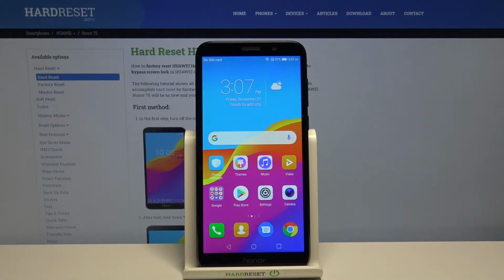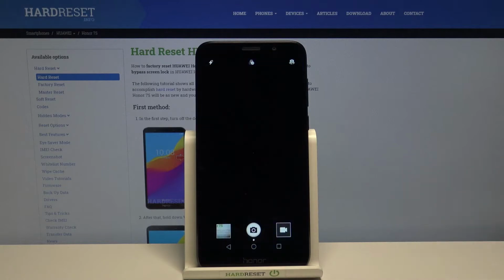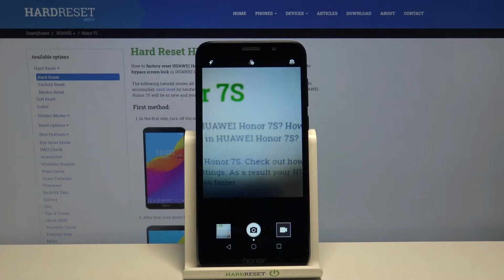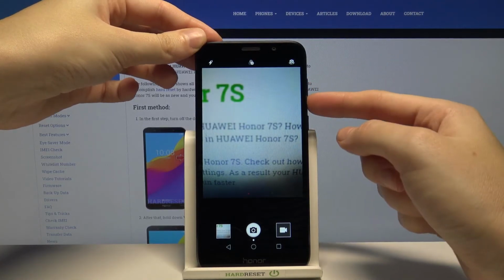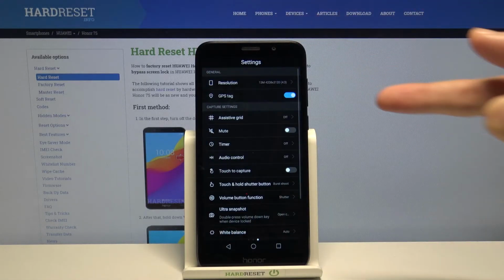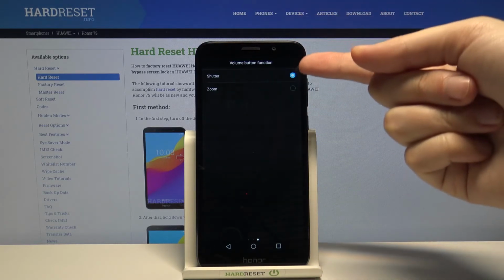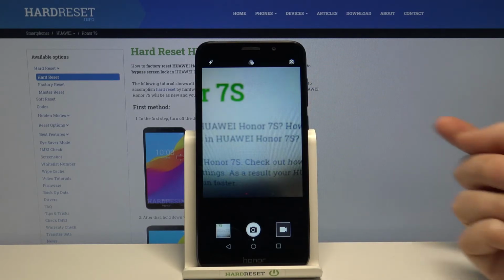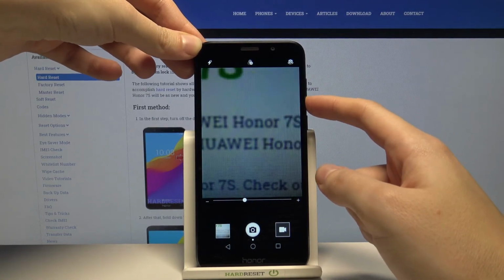How to Change Volume Buttons Function in Honor 7S – Set Additional Volume Buttons Functions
Learn more info about Honor 7S:
If you’re wondering how to add some extra function to volume buttons in your Honor 7S camera, then let’s check above tutorial! Here we are coming to share with you how easily you can find proper camera settings and which option to enter in order to change volume buttons functions. You’ll be able to use them as a shutter button or zoom in and out. So let’s follow all shown steps and successfully change volume buttons function.

How to change Camera Volume Key in Honor 7S? How to set up Volume Shutter in Honor 7S How to set up Camera Volume Key in Honor 7S? How to remove Camera Volume Key in Honor 7S? How to disable Camera Volume Key in Honor 7S?